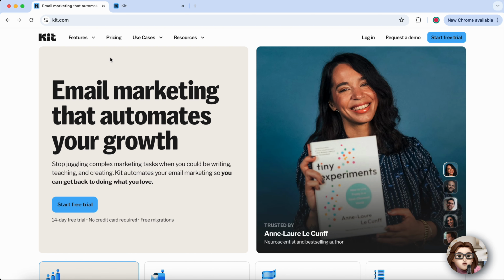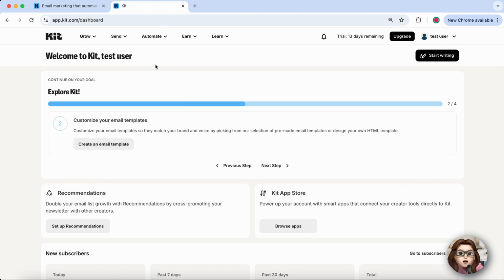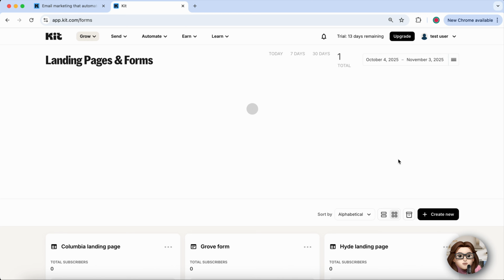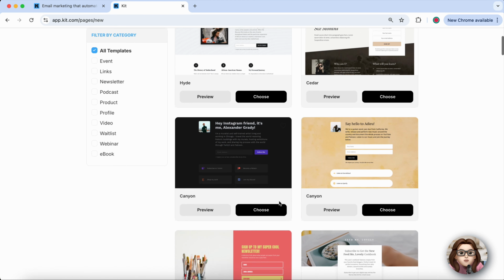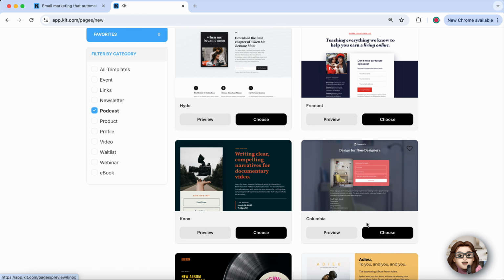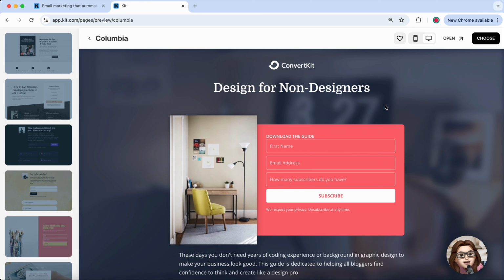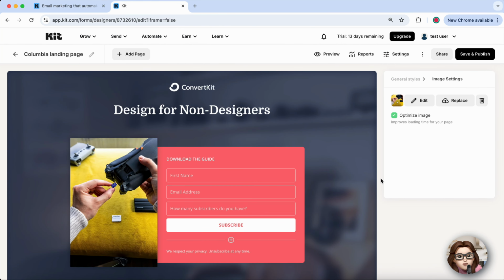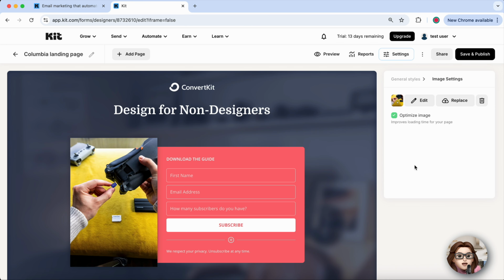How to Customize a ConvertKit Landing Page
Want to make your ConvertKit landing page look professional, on-brand, and ready to convert visitors into subscribers? In this video, I’ll show you how to customize a ConvertKit landing page step by step — even if you have no design experience.

ConvertKit offers one of the easiest ways to create high-converting landing pages for your email list, online course, or digital product. But if you want your page to stand out, you need to customize it with your own colors, fonts, images, and brand elements — and that’s exactly what you’ll learn in this tutorial.

By the end of this video, you’ll know how to:
✅ Choose the right ConvertKit landing page template
✅ Customize the background, text, and buttons
✅ Add your logo, product images, or personal photo
✅ Change font styles and brand colors
✅ Preview and publish your landing page for your campaign

Whether you’re building your first email list or launching a new product, your landing page is the first thing your audience sees — and design matters! With ConvertKit’s drag-and-drop visual builder, you can easily adjust every element to match your brand’s personality.

You’ll also learn how to connect your customized landing page to your email sequences, tags, and automations, so every new subscriber automatically enters your funnel. No coding needed — just clean, simple customization that gets results.

💡 Pro Tip: Keep your landing page simple and focused. Highlight one clear message and use contrasting colors for your call-to-action button to boost conversions!

If you’re ready to grow your audience and create a landing page that reflects your unique style, this tutorial will guide you through every step in ConvertKit’s 2025 interface.

Don’t forget to like, subscribe, and turn on notifications if you found this video helpful — I post weekly tutorials on ConvertKit, automation tools, and online marketing strategies to help you grow your business.

• How to Customize a ConvertKit Email
• How to Set Up an Automation in ConvertKit
• How to Create a Form in ConvertKit

This video shows you How to Customize a ConvertKit Landing Page Easily! Watch this Video till the end to learn How to Customize a ConvertKit Landing Page.

Were you able to figure out How to Customize a ConvertKit Landing Page? Share this with your friends who want How to Customize a ConvertKit Landing Page.

Problem Solved in this Video-:

What Do you Think of How to Customize a ConvertKit Landing Page?